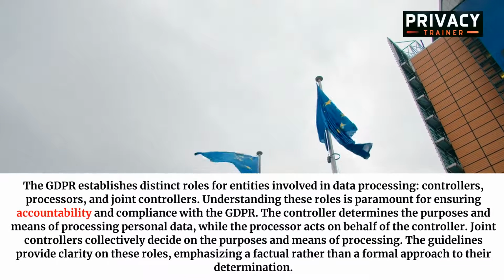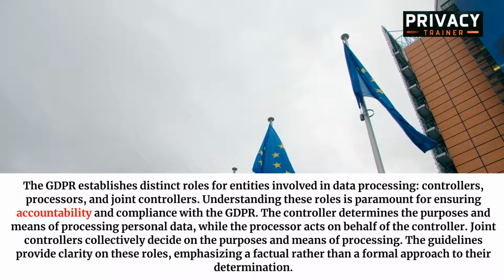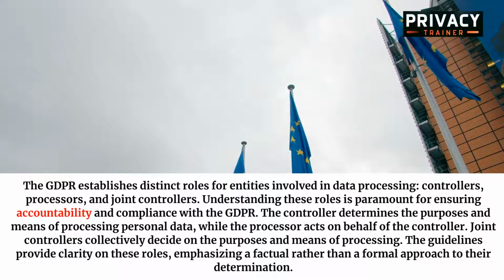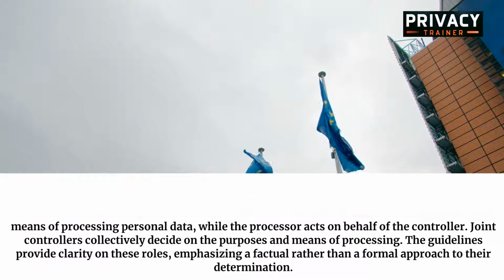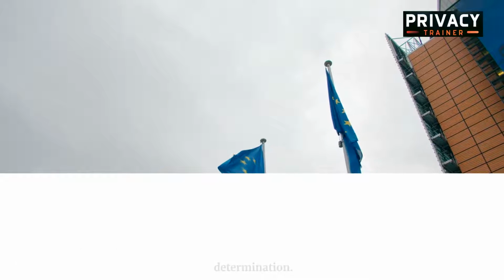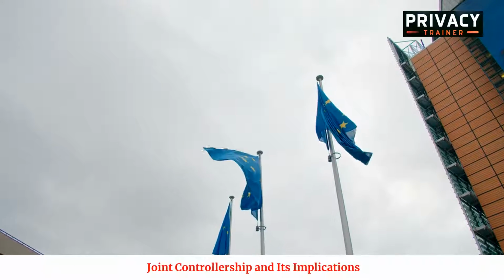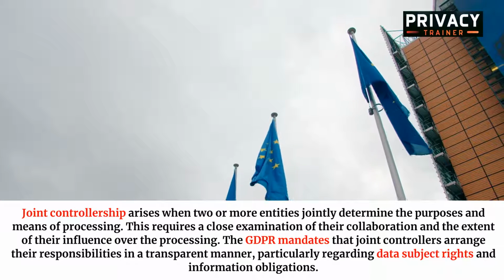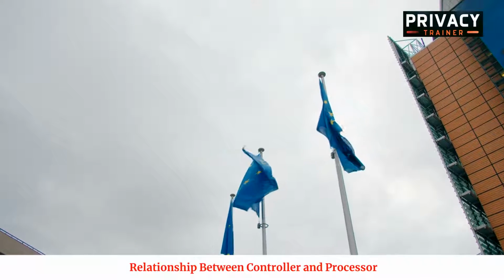Understanding Controllers and Processors under GDPR - EDPB Guidelines 07/2020 | Unofficial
Explore the European Data Protection Board (EDPB) Guidelines 07/2020 on the concepts of controllers and processors in the GDPR with our detailed analysis. This video delves into the crucial aspects of these guidelines, which are essential for clarifying the obligations and responsibilities of data controllers, joint controllers, and processors under the General Data Protection Regulation (GDPR). In this video, we cover:

Overview of Guidelines 07/2020: Understand the EDPB’s framework for defining and differentiating controllers and processors.
Roles and Responsibilities: Learn about the specific obligations and responsibilities of controllers, joint controllers, and processors in GDPR compliance.
Key Concepts: Dive into significant aspects outlined in the guidelines to ensure proper understanding and application.
Compliance Insights: Discover practical insights for legal practitioners, data protection officers, and organizations working towards GDPR compliance.
This video provides an expert analysis aimed at helping entities involved in personal data processing within the EU and EEA comprehend their compliance requirements effectively.